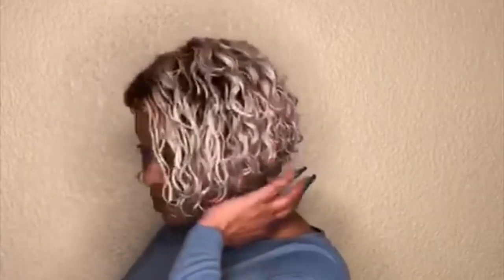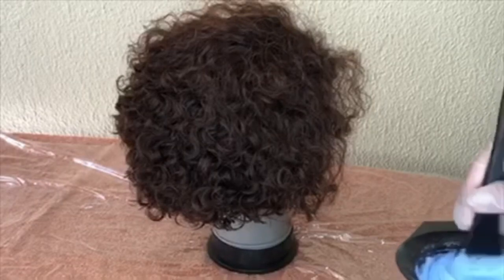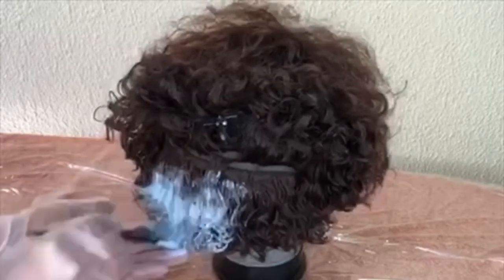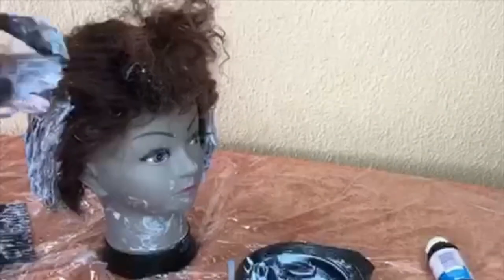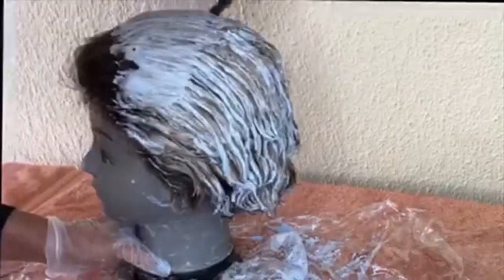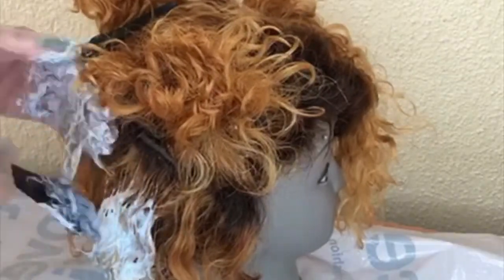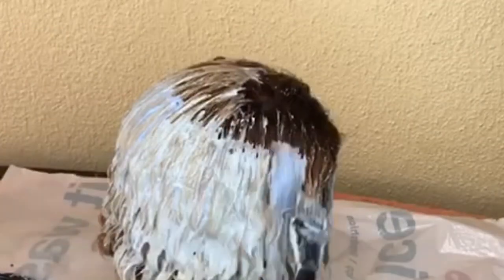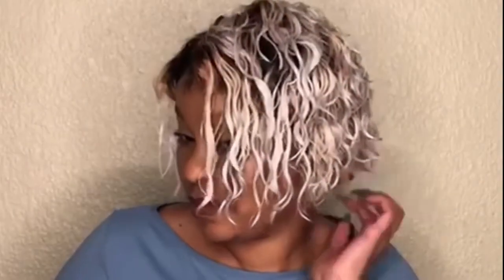I Bleached my curly wig 😳/Black to platinum blonde in just 2 dys😍//Wig transformation 🙆🏻‍♀️💕💥